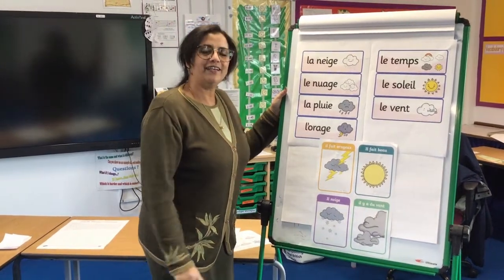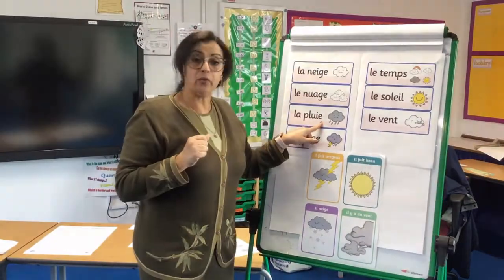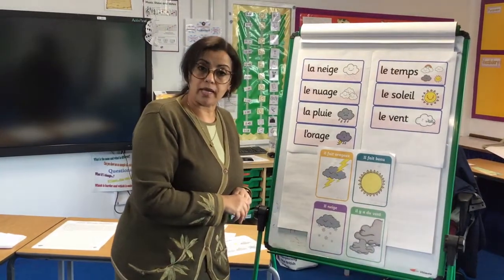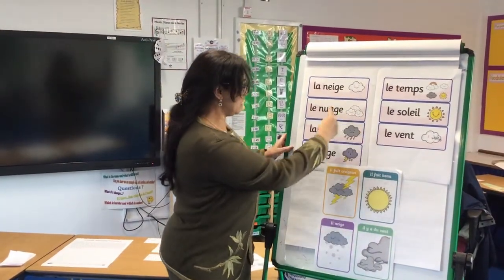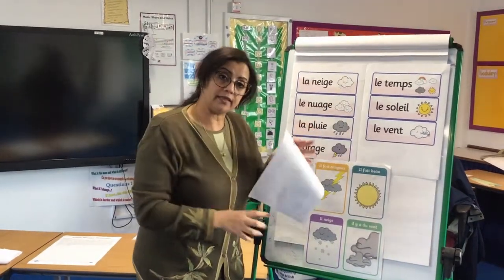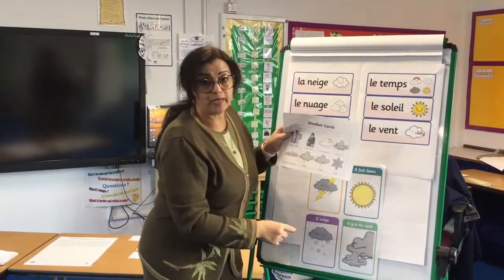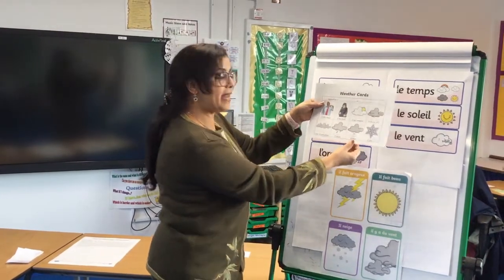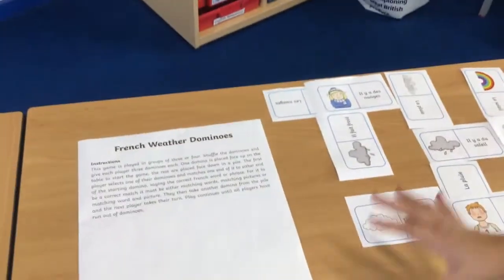Year 4 Week 8 French The Weather